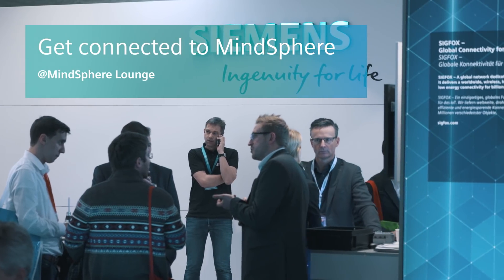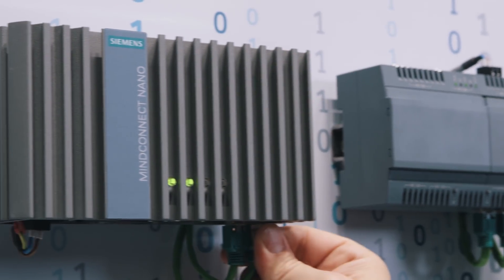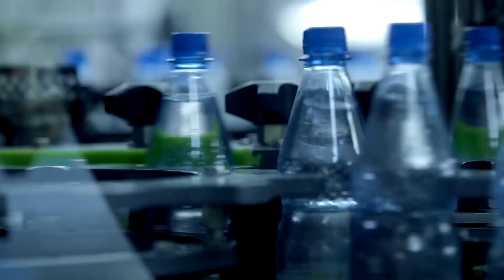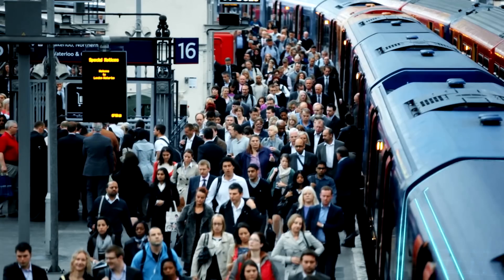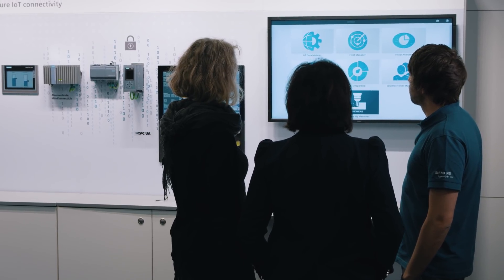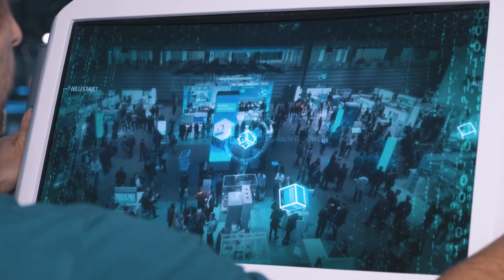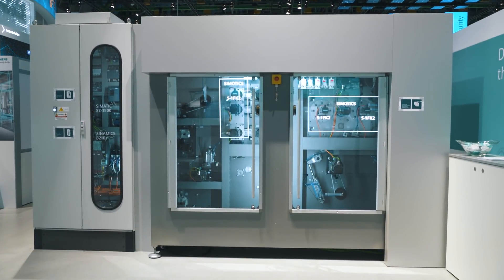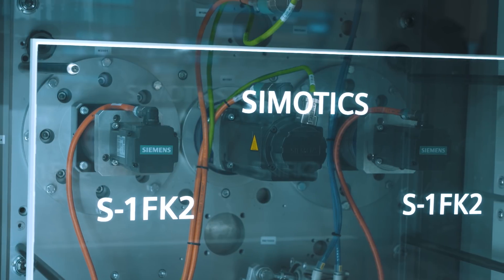Get Connected to MindSphere @MindSphere Lounge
Find here latest connectivity developments for MindSphere